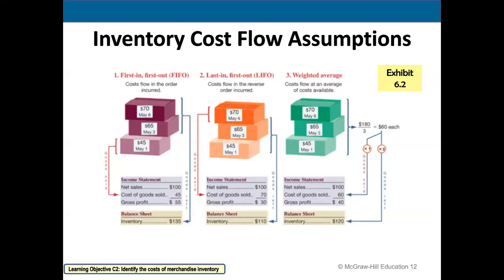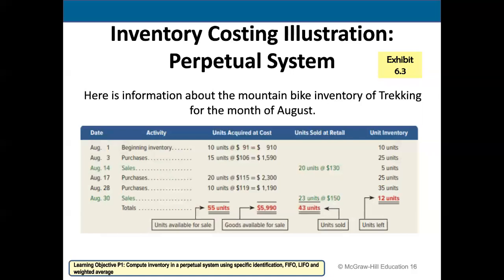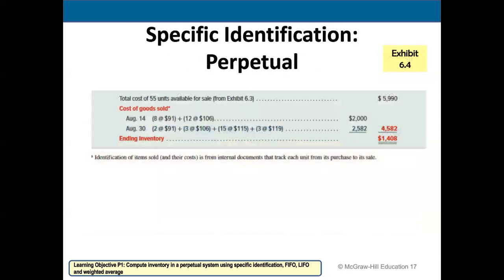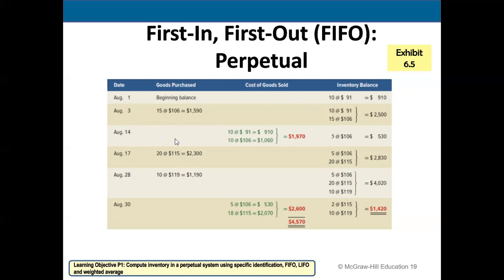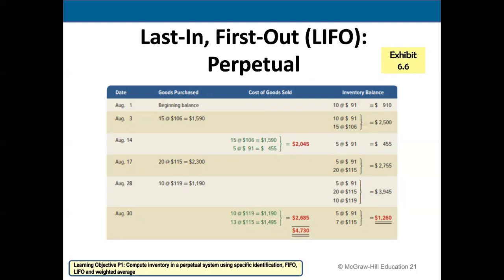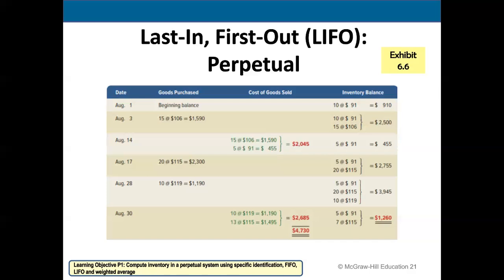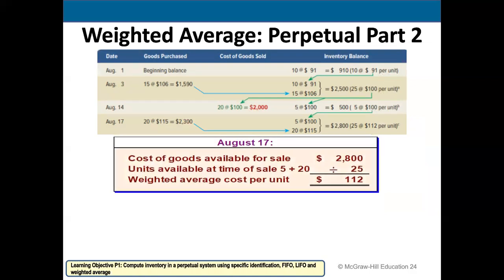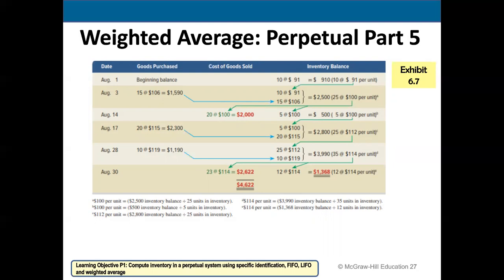Inventory Cost Assumptions